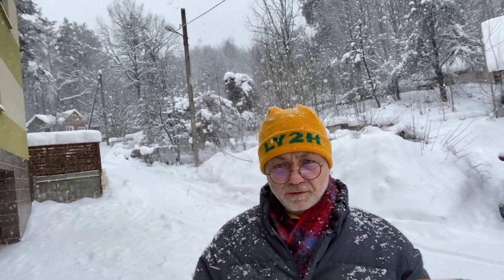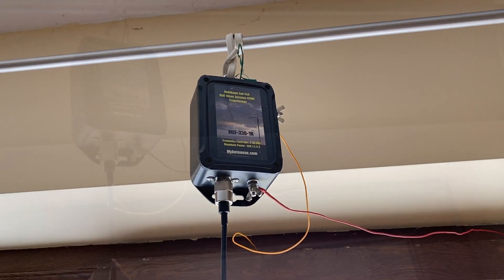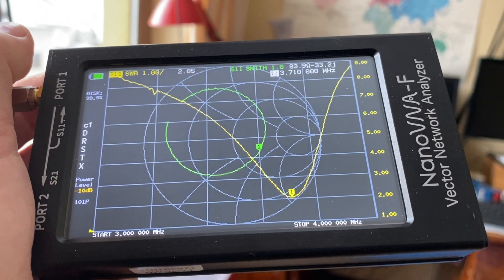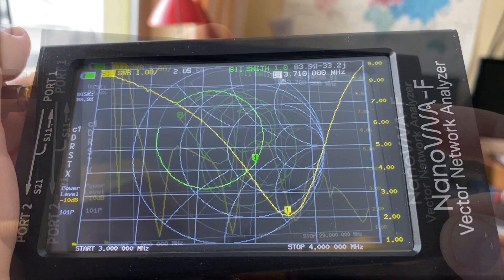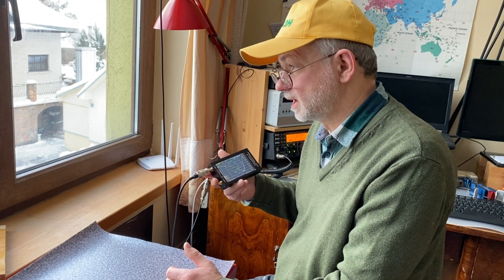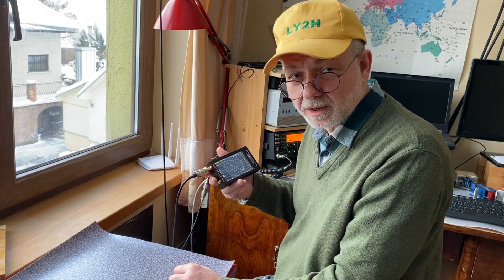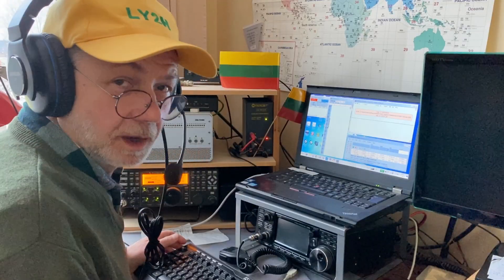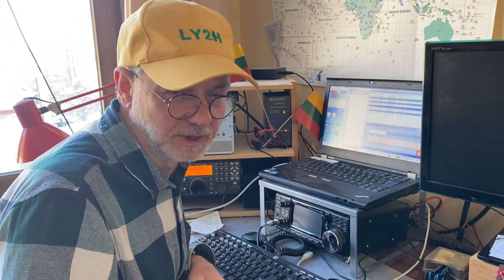SHORTY 80-10m EFHW , ZIGZAGGED in the snowy backyard fights in the 80m contest!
This shortened to a half-size 80-10 meter bands End Fed Half Wave  Ham Radio antenna is being used in the extreme situation. After heavy snow storms my major full-size EFHW antenna got broken and there was no way to quickly re-install it before the National Day Celebration Contest. So I decided to zigzag the Shorty EFHW from my shack's window on the second floor of my house down into my small backyard. In a way, it was a simulation of an emergency situation, kinda'  "radio prepping" exercise. And it worked! I've made 50 QSO's in one-hour contest. Well, it was 37 contacts less compare to the last year's score when I was running the big antenna, but certainly it was much better than taking no part in the contest at all!

The shortened, 23 m overall length , coil-loaded End Fed antenna proved its usefulness in different situations. The full video on this antenna make and field test is elsewhere on my channel:

Please let me know  below in the comments how are you bending and zigzagging your antennas, what is your experience with small backyard's radio hobby!
73! Linas LY2H